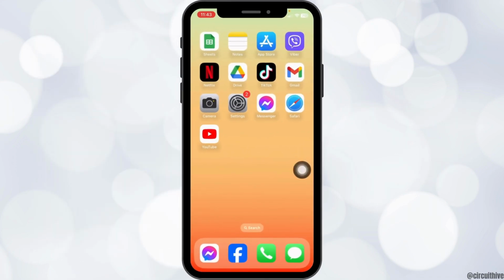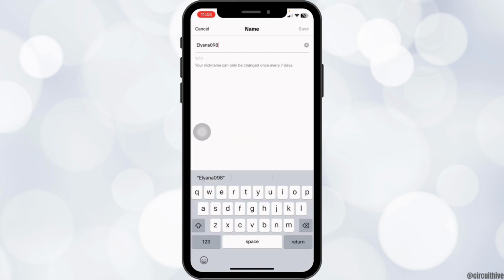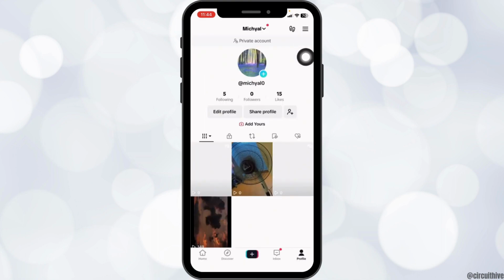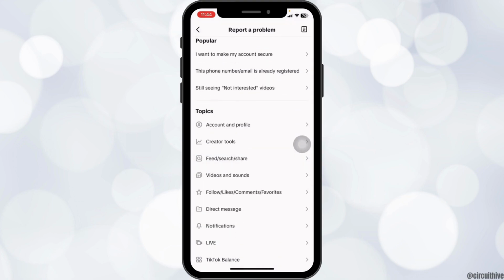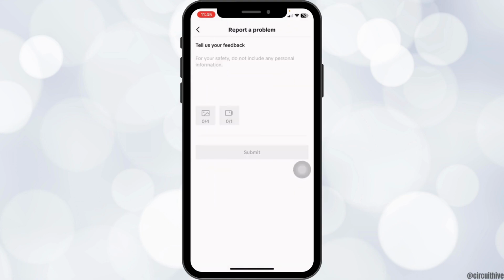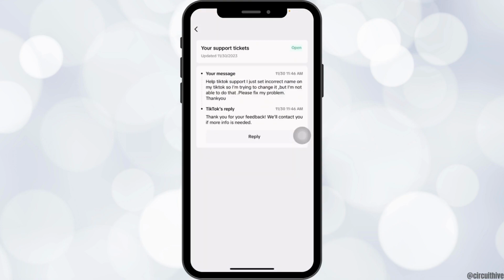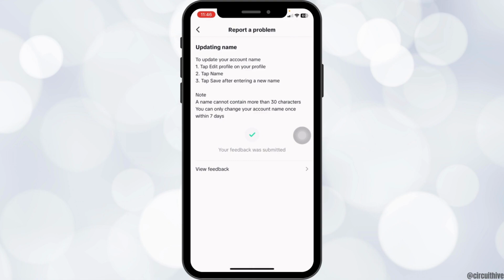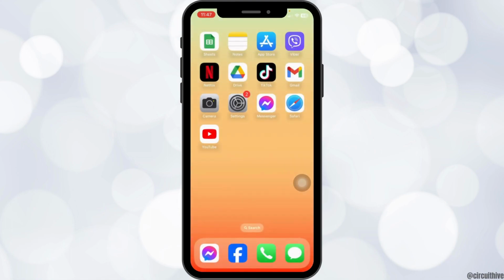How to Change Name on TikTok Before 7 Days (Updated)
"Looking to update your TikTok username before the usual 7-day limit in 2023? Whether you're rebranding or just need a quick change, understanding how to bypass the waiting period on TikTok is key. This guide provides you with the necessary steps to change your name on TikTok before the standard waiting time.

In this comprehensive tutorial, we'll explore:
- Effective methods to change your TikTok name before 7 days.
- Navigating TikTok's settings for a quick username update.
- Tips for choosing a unique and engaging TikTok username.
- Understanding TikTok's policies and how to stay within guidelines.

Revamp your TikTok presence and make your profile stand out. If you're asking, 'How can I change my name on TikTok before 7 days in 2023?' - you'll find all the answers right here.